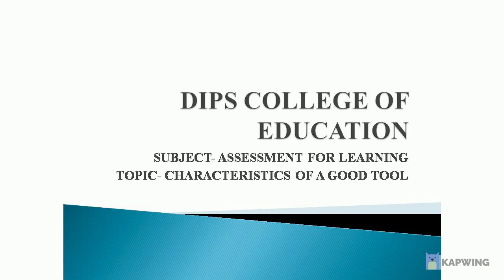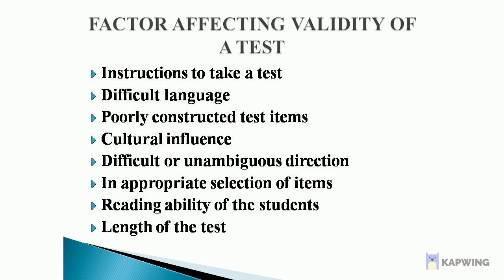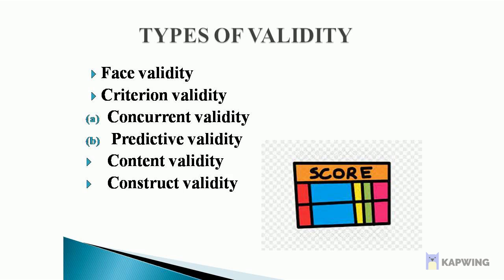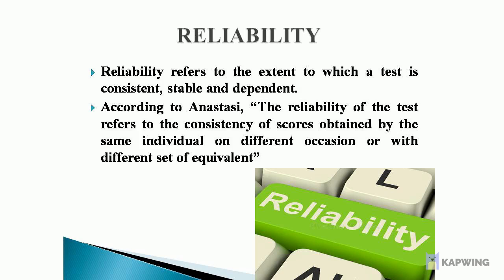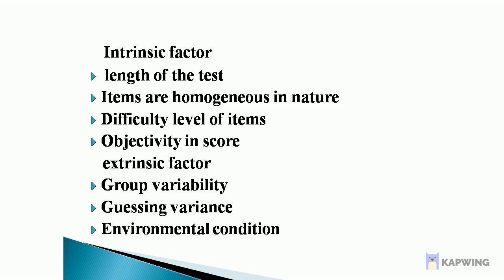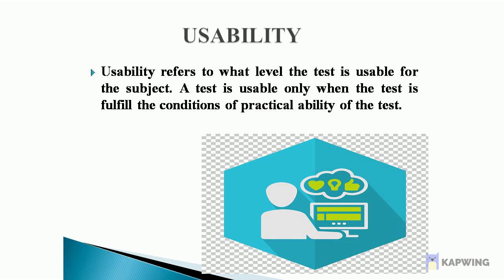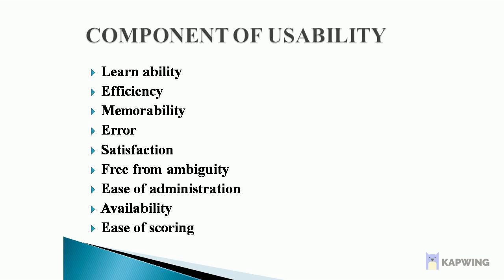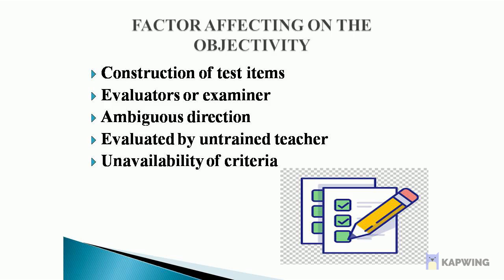B.Ed. Semester 2 Subject : Assessment for Learning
Topic : Characteristics of Good Tool